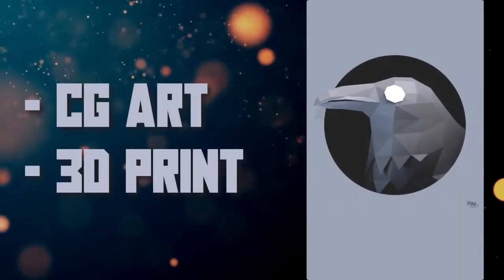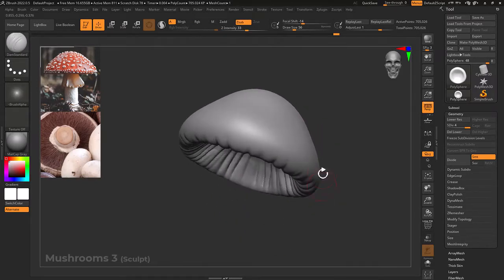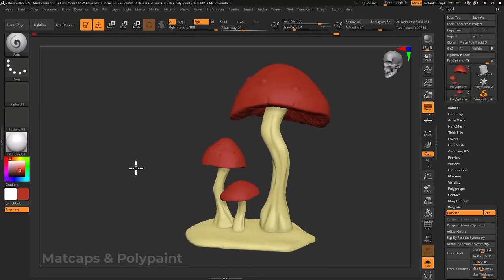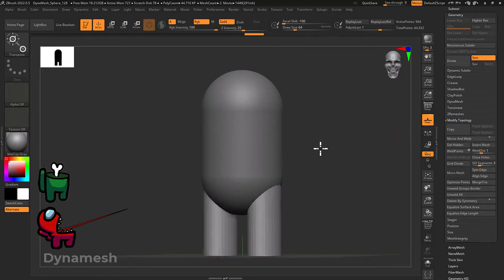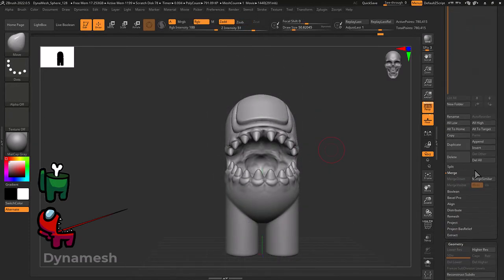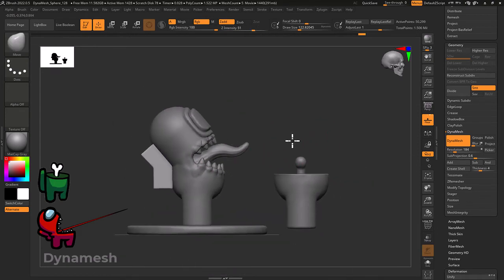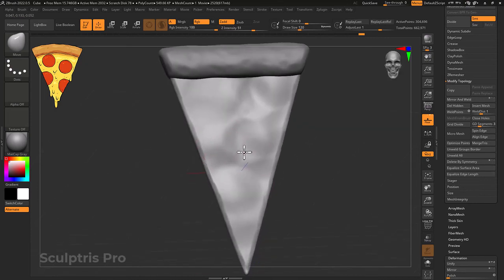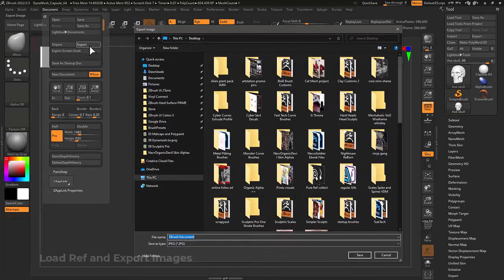Compelete ZBrush QuickStart Course for Beginners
Are you a Creative or Hobbyist interested in learning the Basics of Digital Sculpting in ZBrush (2022.0.5 and up) Quickly?

Experienced Instruction can help you spend less time learning and more time creating.

ZBrush features many tools and methods for creating 3D models and art.

This is a beginners introduction to ZBrush.

learn all the Basic Brushes, Options, and workflow methods.

If your ready, Join me, and let's get started.

0:00 introduction
1:03 Getting Started
5:13 Subdivisions
6:14 Brushes and More
13:05 Mushrooms Sculpt
28:18 Matcaps and Polypaint
37:36 Subtools and More
42:36 Polygroups
43:33 Dynamesh
1:23:52 Sculptris Pro
1:46:22 Load Reference And Export Images
1:47:57 Conclusion